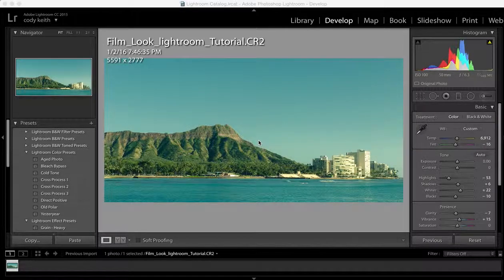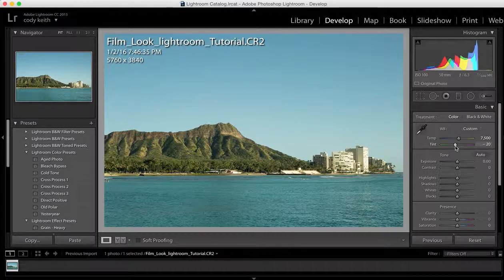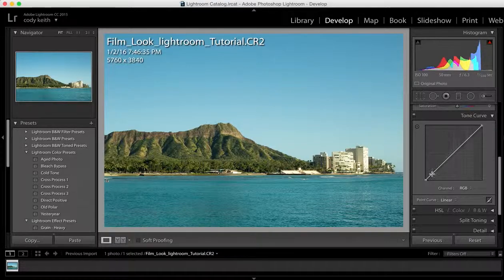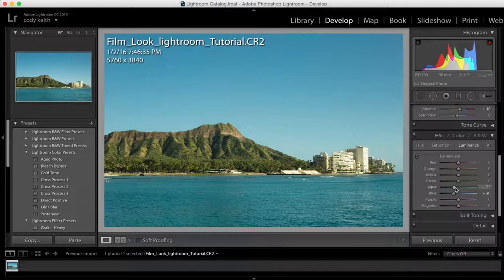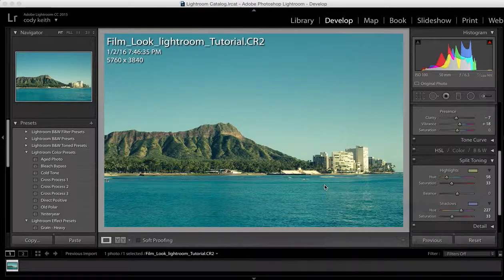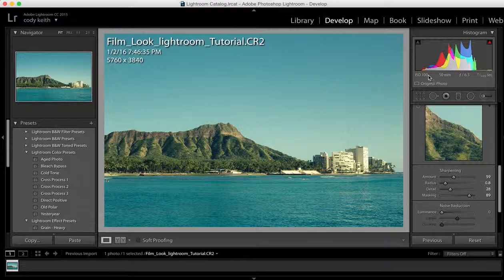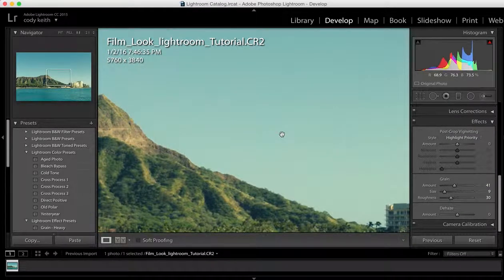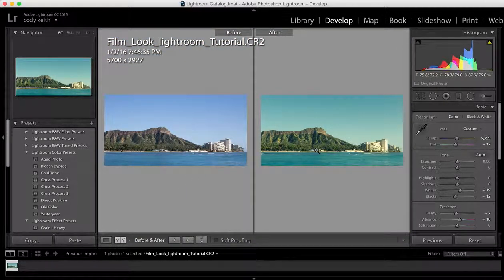Achieving the Film Look in Lightroom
Learn how to achieve the film look to get that look we all go crazy for!